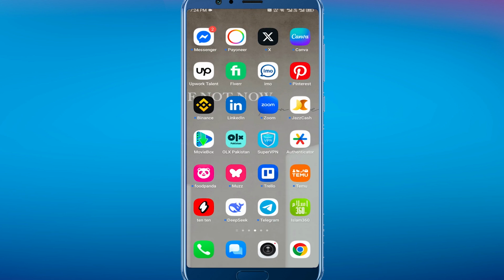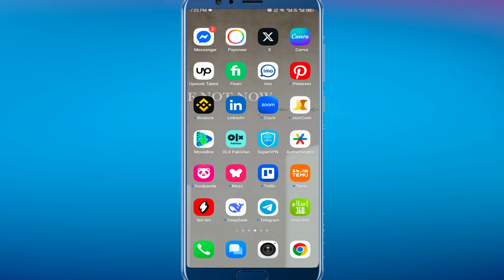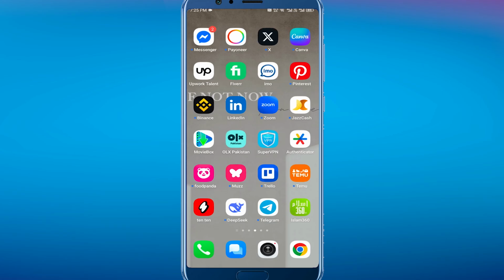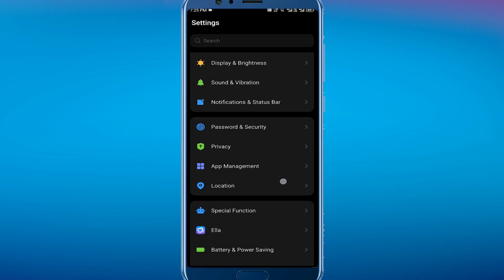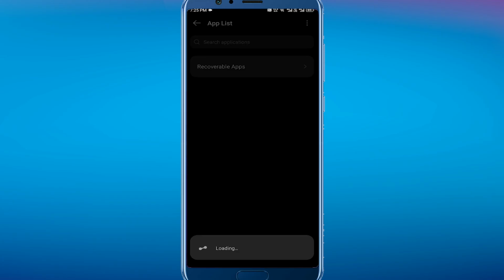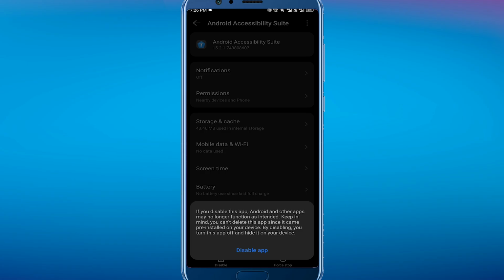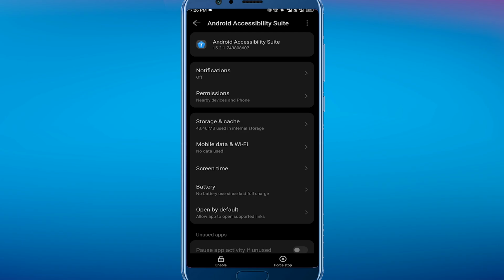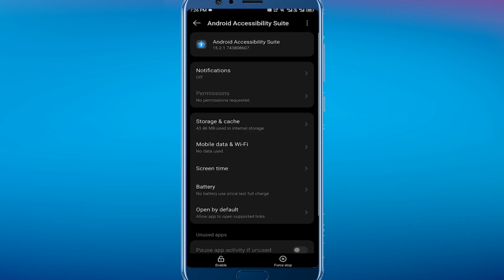How to Uninstall Android Default Apps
In today's video i'm going to show you how to uninstall android default apps, easy and simple tutorial to follow.